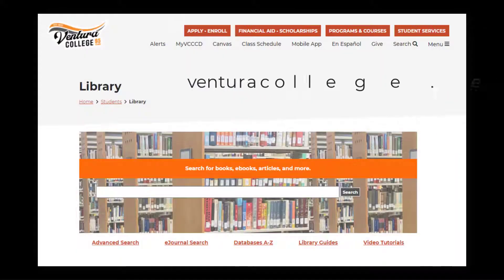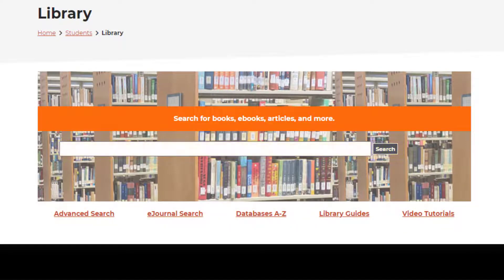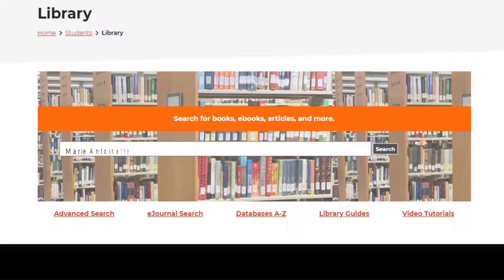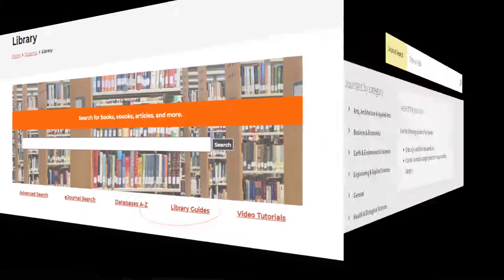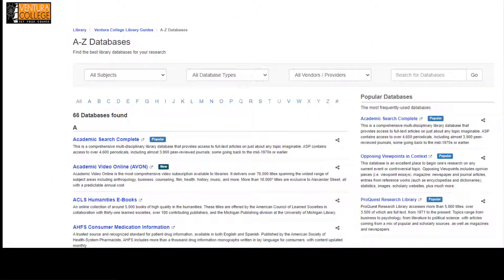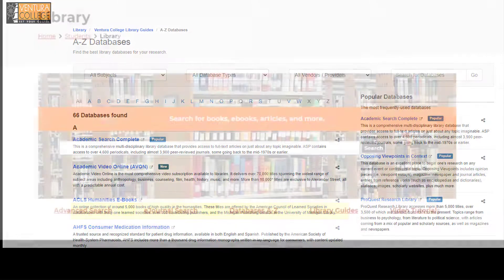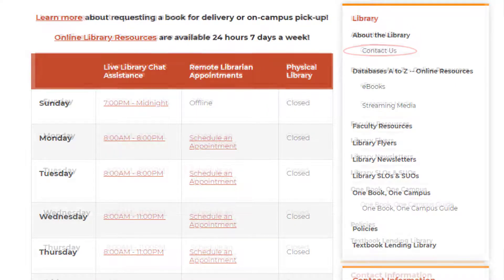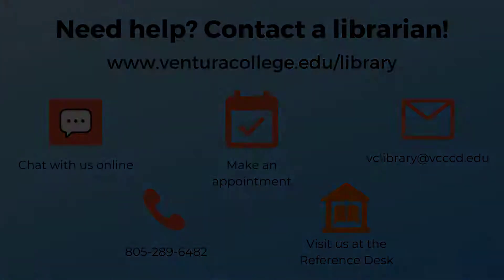Navigating the Ventura College Homepage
Quick overview of the links available on the Ventura College Library homepage.

Song Title: All the Way Up
Artist: edrecords